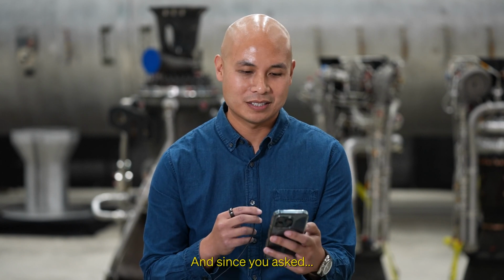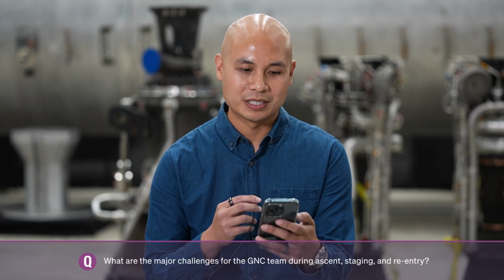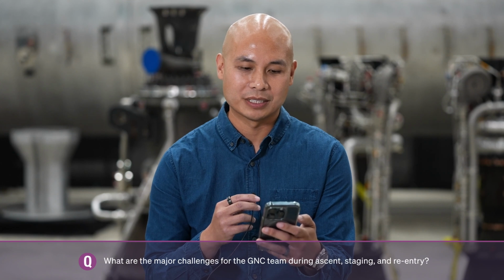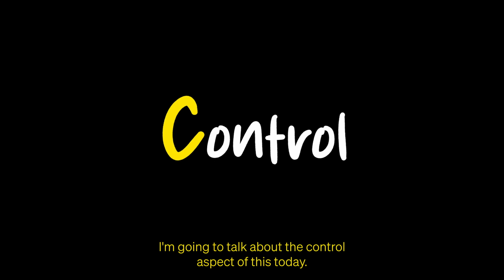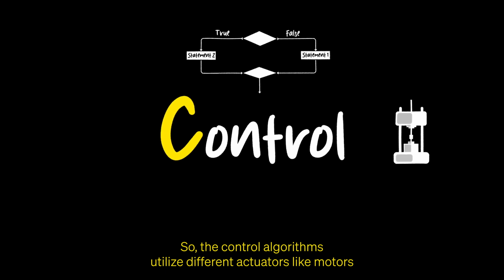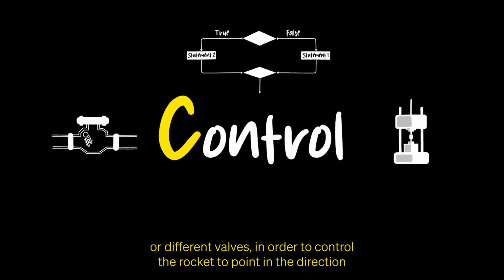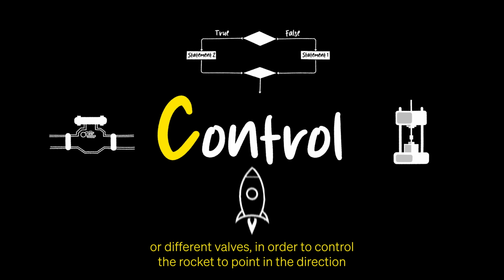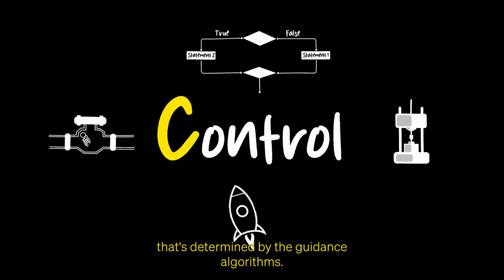Relativity Space - Since You Asked: The C in GNC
We’re focusing on the control of Terran R with GNC and Performance Director Don Nguyen. Control algorithms use various actuators, such as motors and valves, to steer the rocket according to the orientation set by the guidance algorithms.

Credit: Relativity Space